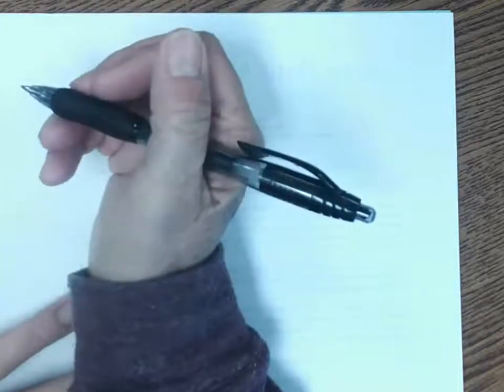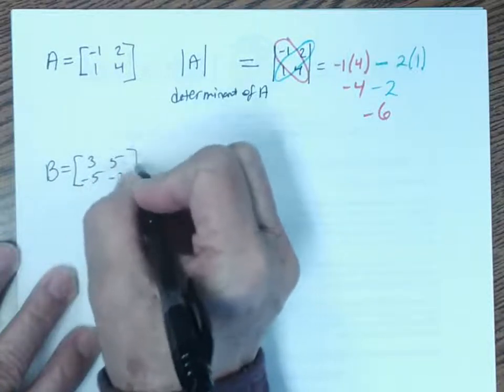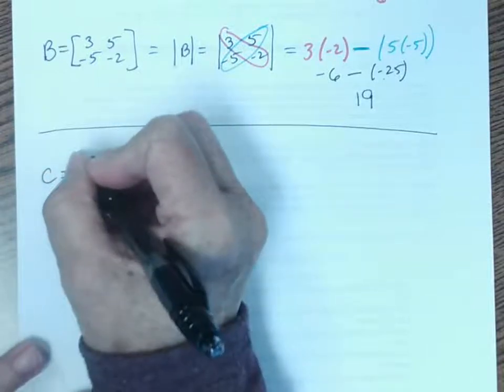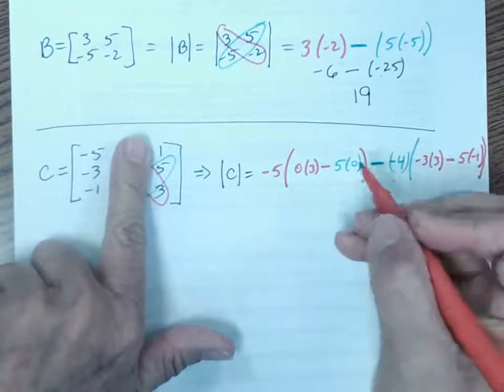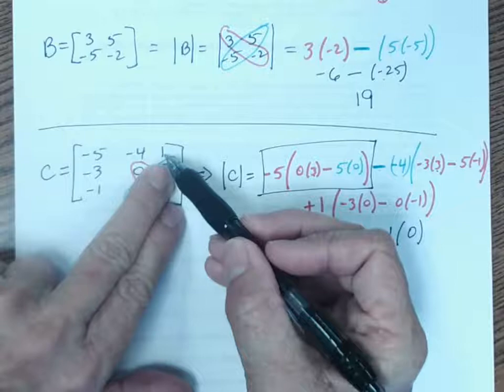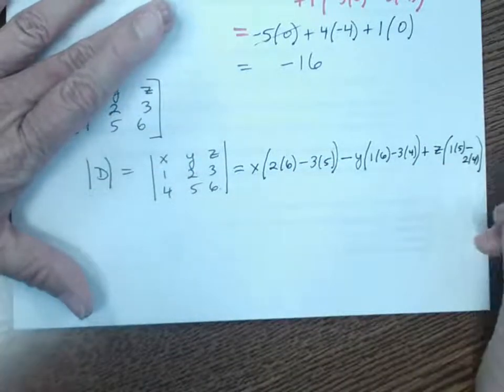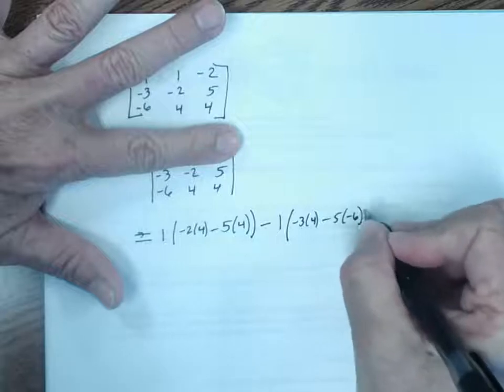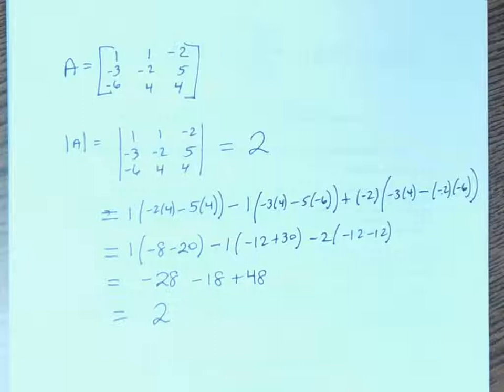PC 9 7 Finding a determinant of a matrix